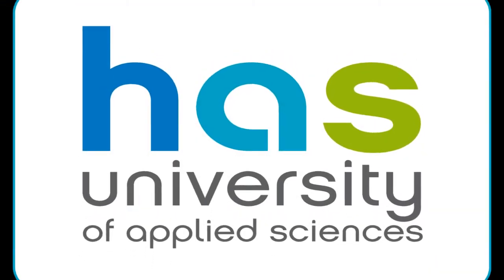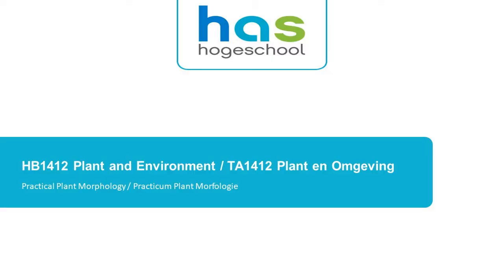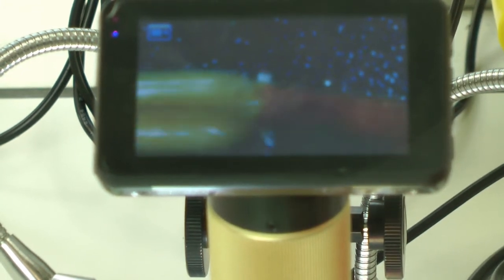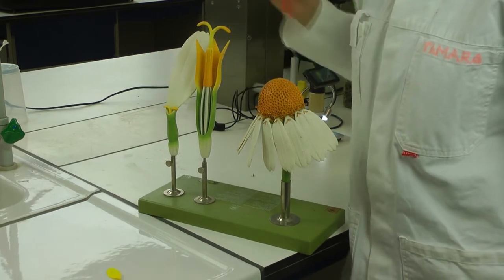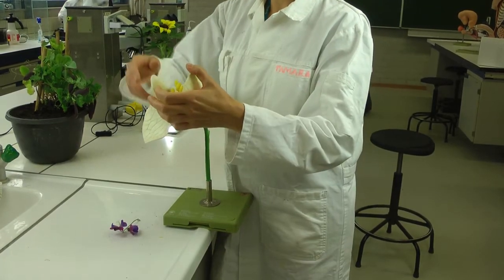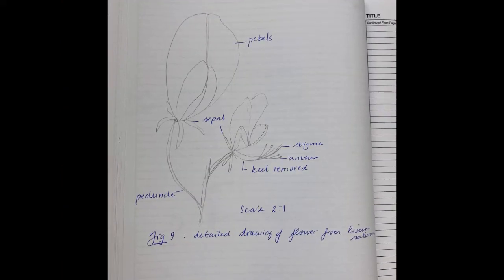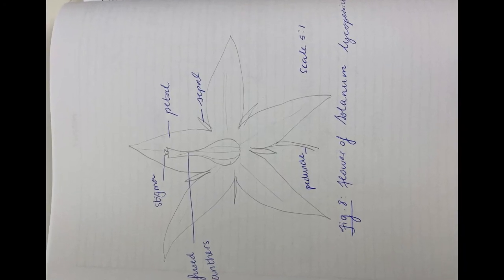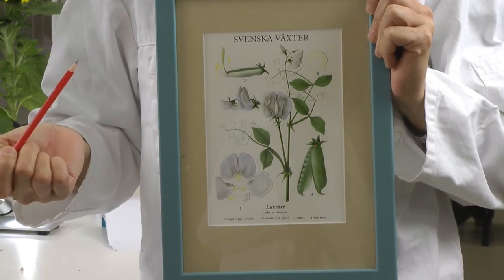Instruction video plant morphology TAHB1412 PART 2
This is the next episode of the instruction video for the morphology practical Plant Morphology for the module Plant and Environment for the degree of Horticulture and Business Management from the HAS University of Applied Sciences in Den Bosch, The Netherlands.